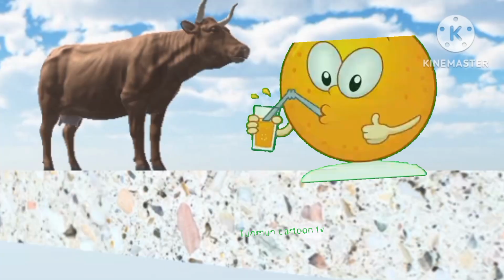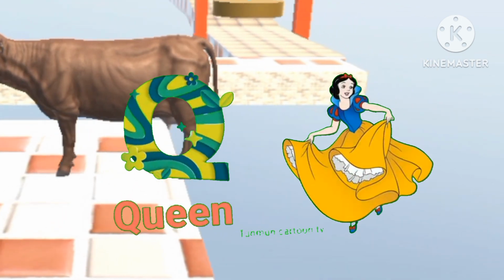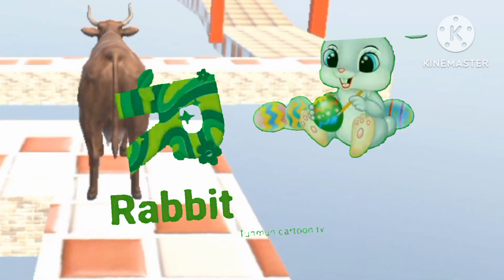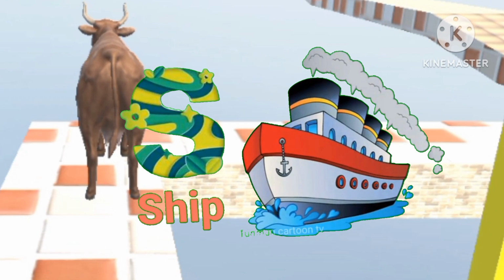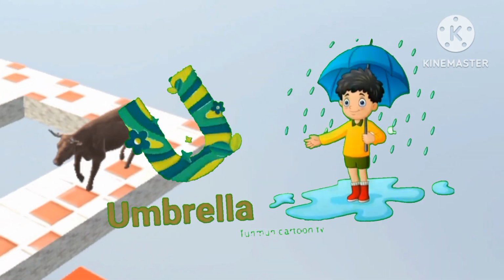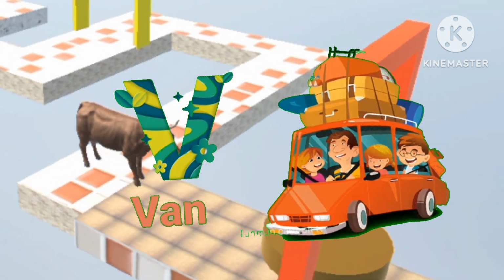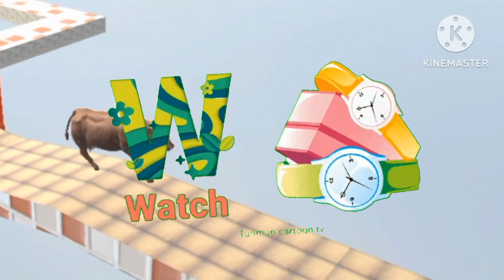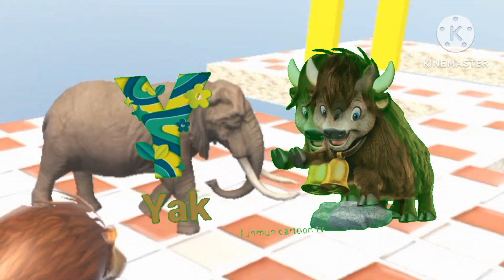a for apple b for ball c for cat | A for apple अ से अनारalphabet nursery rhymes a for apple786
a for apple b for ball c for cat | A for apple अ से अनारalphabet nursery rhymes a for apple 786

 alphabets, abcde, phonics song, असे अनार, english varnamala 2023
A for apple अ से अनार a for apple b for ball c for cat | alphabet nursery rhymes a for apple b for ball
A for Apple | abcd phonics song a for apple b for ball c for cat असे अनार क से कबूतर
अ से अनार for apple abcd phonics song | a for apple b for ball c for cat | abcd song Pt 22
A for apple Rabcd phonics song | अ से अनार for apple b for ball c for cat | abcd song abcde

abcd, a for apple b for ball c for cat, alphabets, abcde, phonics song, असे अनार, english varnamala
a for apple|31| alphabet abcd song | a for apple b for ball c for cat | abcd abc songs
एबीसीडी, abcd, a for apple, alphabets, abc song, R, k se kabutar, conting, 123, 17
abcd,abcd song,ABC alphabet song,a for apple,a for apple b for ball,phonics song,part501

abcd, a for apple b for ball c for cat, alphabets, phonics song, अ से अनार english varnamala-545

A for apple|FR| abcd phonics song a for apple b for ball c for cat abcd song |

abcdefg english alphabet abcd cartoon a for apple bi for boy
afor apple bi for boy alphabet songs

nursery rhymes

abcd rhymes

abcd alphabet

abcd

abcd
for apple wala

abcdefg

abcd varnamala a se anar in hindi

Alphabet songs for children abcd varnamala english alphabet

english vamamala

kids alphabet alphabet for kids

एबीसीडी

क से कबूतर ख से खरगोश ए. फॉर एप्पल बी फॉर बॉय

वर्णमाला
@Hindi English Pathshala @Fun With Pari Cute

@Naima study

@ChunChun TV @Study K Videos

एबीसीडी

असे अनार आ से आम

वर्णमाला

क_से_कबूतरa for apple b for ball c for cat | A for apple अ से अनारalphabet nursery rhymes a for apple  2023

nursery rhymes

abcd rhymes

abcd alphabet

abcd

abcd
for apple wala

abcdefg

english vamamala

एबीसीडी

@Naima study

एबीसीडी

वर्णमाला

क_से_कबूतर